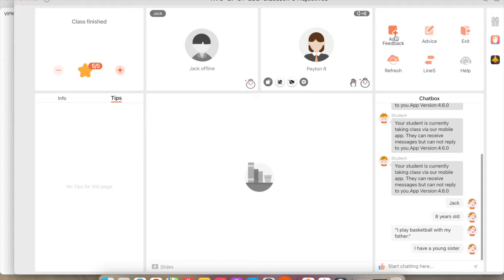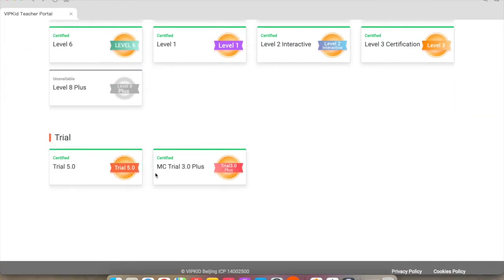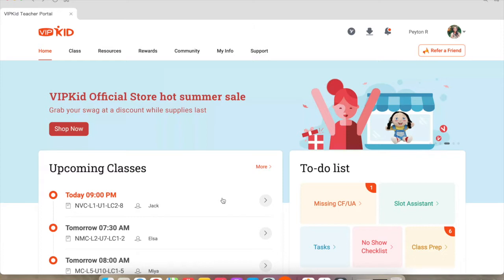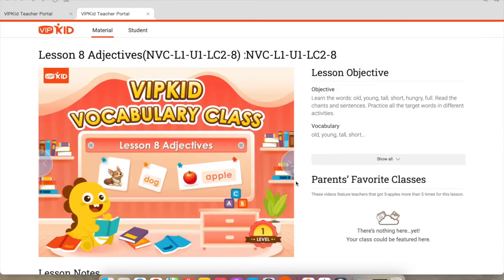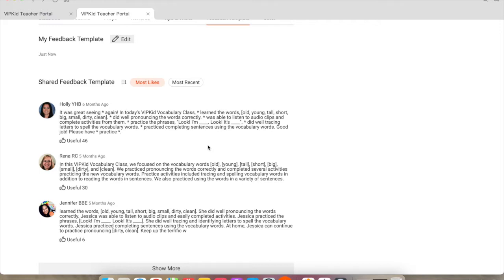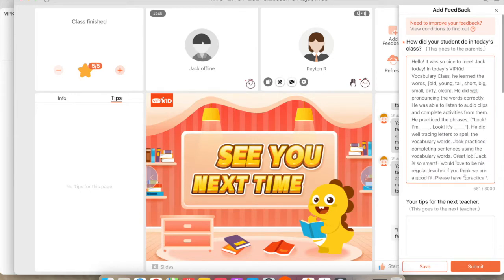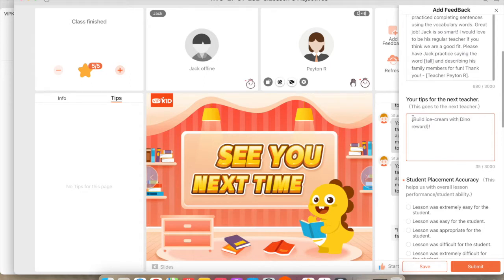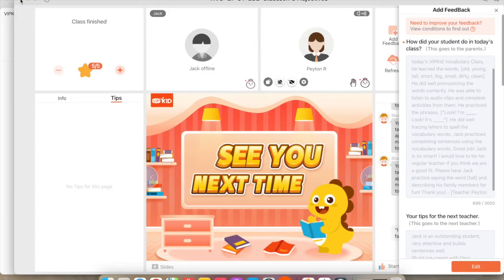✨Trials 101✨ Incentives💰, feedback, certification✏️, props!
Learn everything you've ever wanted to know about VIPKID trials!

Certification: 00:52
Scaffolding: 02:30
Trial Props: 04:00
Feedback: 07:19
Incentives $: 12:15
What happens when a parent cancels class? 15:35